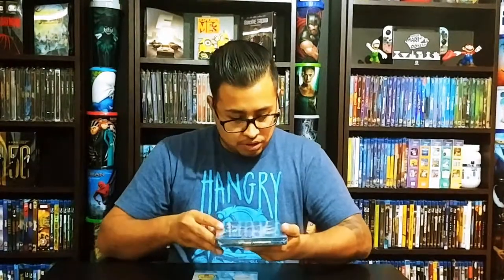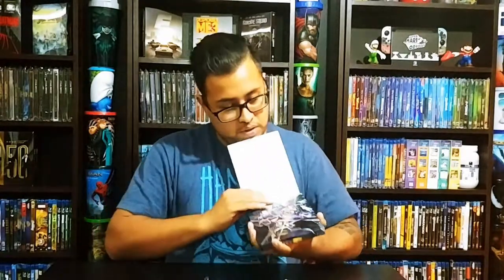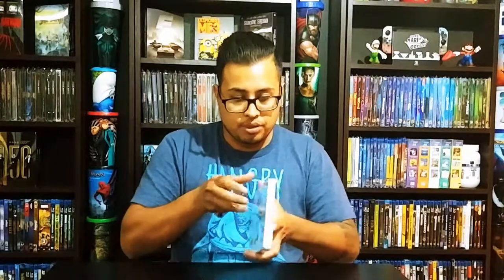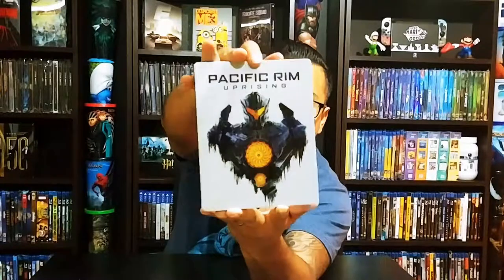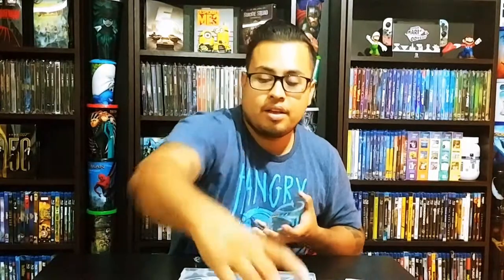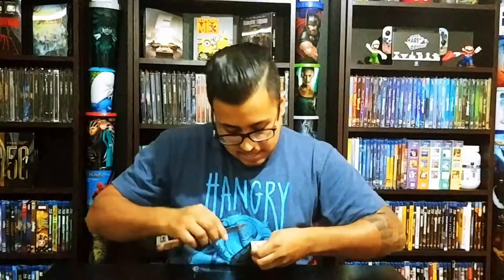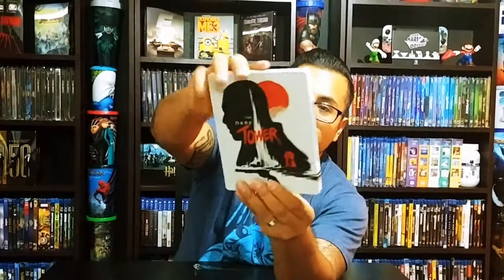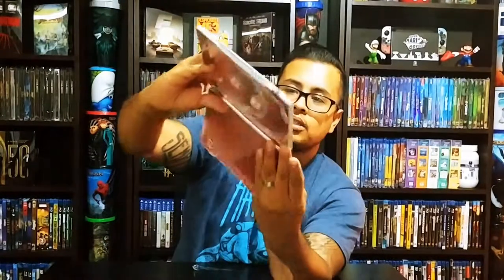Unboxing Haul Steelbooks "Buen Fin" Pacific Rim, Dark Tower and Batman Ninja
Hello all,
So I took advantage of some sales via Amazon Mexico due to the "Buen Fin", this is the weekend which is similar to Black Friday. I bought 3 and paid for 2, in the video I unbox:
Pacific Rim Uprising
Batman Ninja
Dark Tower

ntil the next one, in the meantime please rewind your movies!

Amazon link to help grow my channel:

Amazon Steelbooks:

Bestbuy Exclusives: